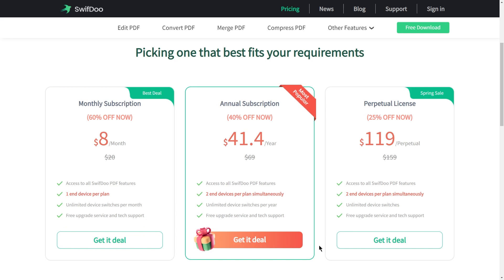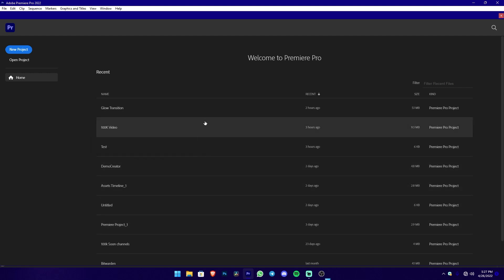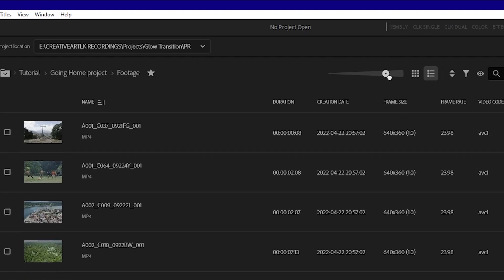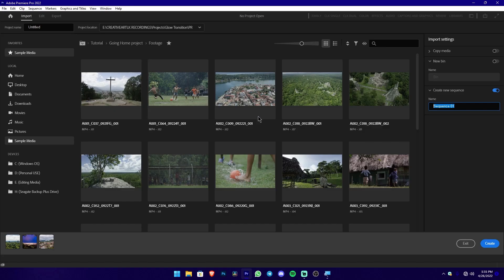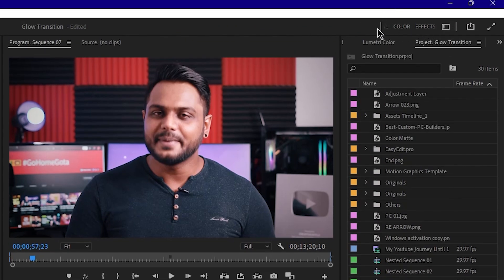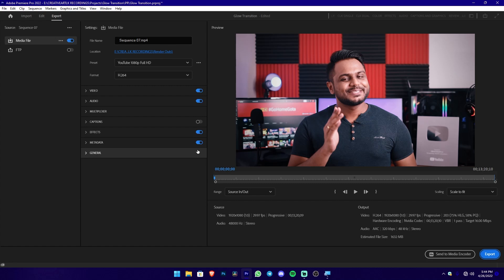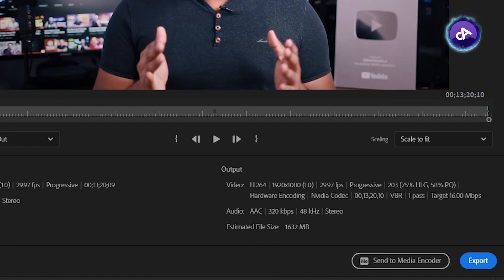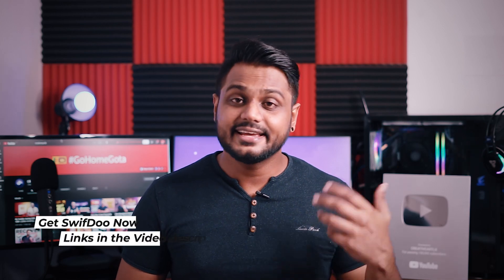Adobe Premiere Pro April 2022 Spring Updates | Sinhala Tutorial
🧭Timestamps
◼️ 00:00 - Intro
◼️ 00:05 - Today Topic
◼️ 01:02 - SwifDoo PDF Editor
◼️ 02:01 - How to Download
◼️ 02:54 - Brief
◼️ 03:34 - Welcome Screen
◼️ 03:48 - All About New Project Tab
◼️ 07:50 - How To Select GPU Acceleration
◼️ 08:21 - All about Edit Tab
◼️ 09:21 - Fullscreen Button
◼️ 09:41 - Quick Export
◼️ 10:31 - Workspace Button
◼️ 11:59 - New Export Window
◼️ 13:00 - How to get YouTube Presets
◼️ 15:03 - Source In/Out
◼️ 17:05 - Final Thoughts

◼️ Sony A7ii
◼️ Kit lens 28-70mm
◼️ 50mm-1.8

🔰CLK WORKSTATION
🔵CPU : Ryzen 5 5600X 6 Core
🔵GPU : NVIDIA GTX 1050ti 4GB
🔵RAM : 32GB, 16x2
🔵HDD : 512SSD + 2TB SATA